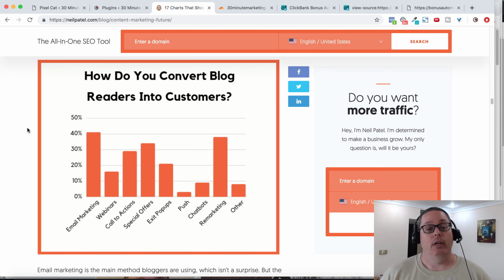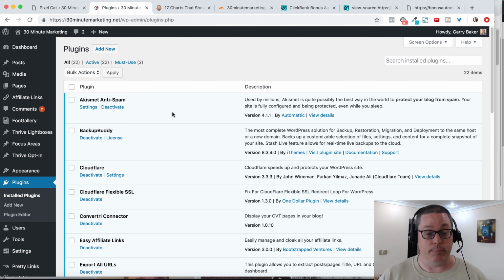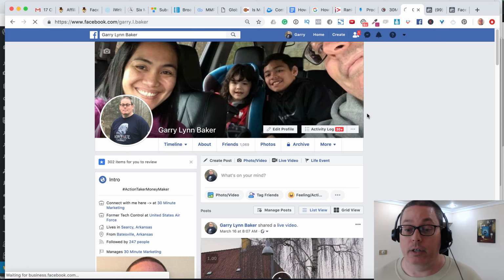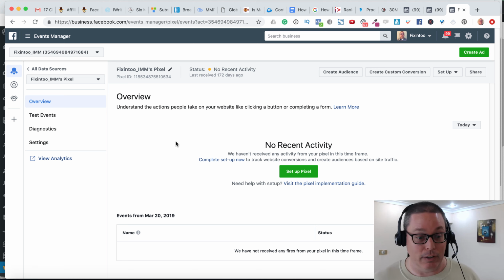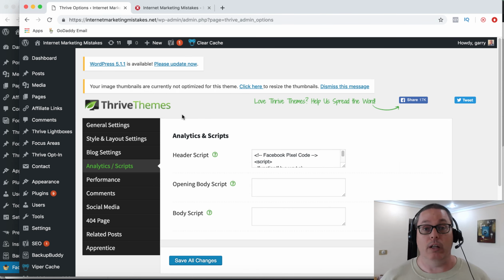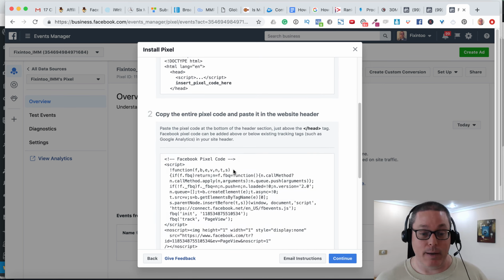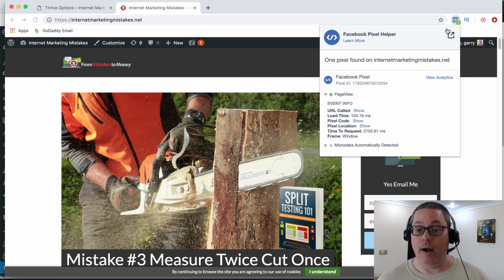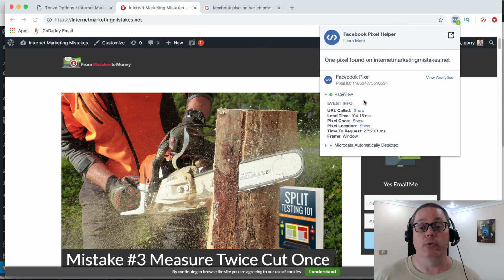How To Install A Facebook Pixel On Wordpress [And Why Its Important]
In this video I am going to show you how to install a facebook pixel on wordpress and why its important.

I show you two ways, one using Pixel Cat from Fat Cat Apps and the other by using Thrive Themes.

Why is installing the facebook pixel on wordpress important? Well as Neil Patel said in his blog remarketing is the 2nd best way to promote your blog to your audience after email.